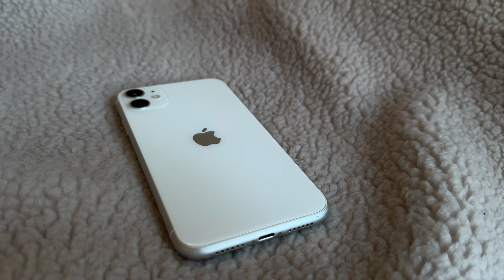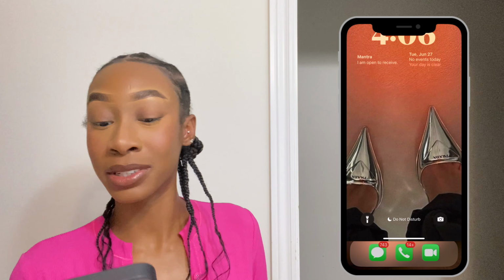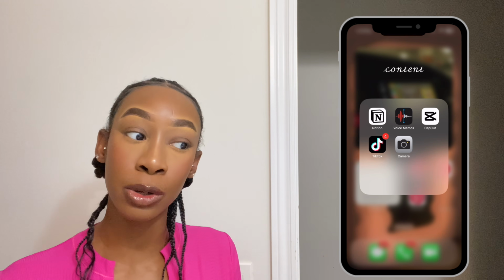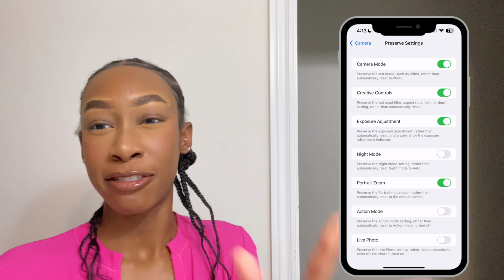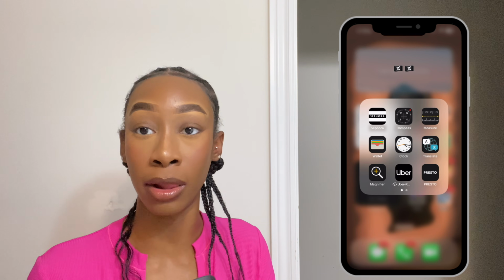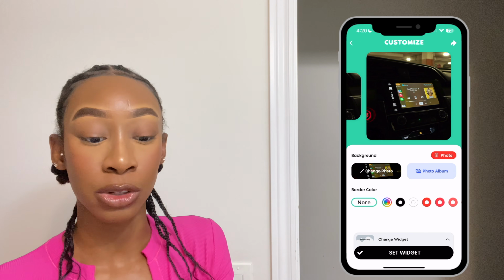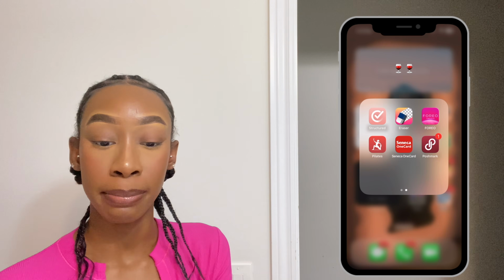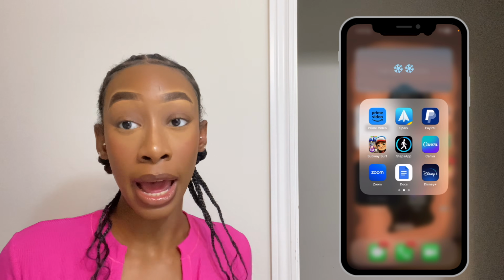what's on my iPhone 14 pro max | 2023 favourite apps, iOS 16, editing & more! | SPACE BLACK 256GB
welcome back! here's an updated what's on my space black iPhone 14 pro max which shows how i personalized my phone from home screen layouts to widgets and wallpapers to make it feel unique and aesthetically pleasing. we'll be focusing on editing & camera tips, useful app recommendations and iOS 16 customization inspiration!